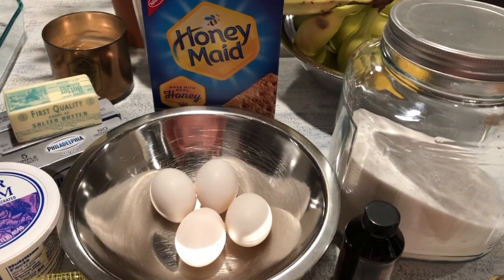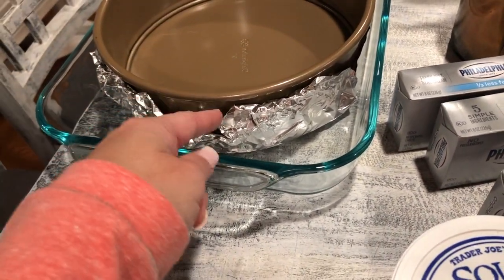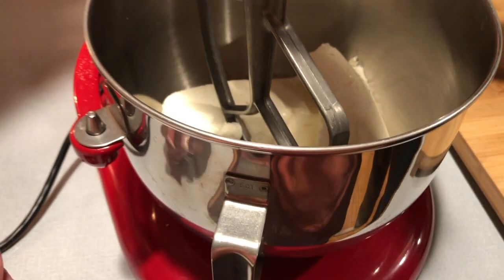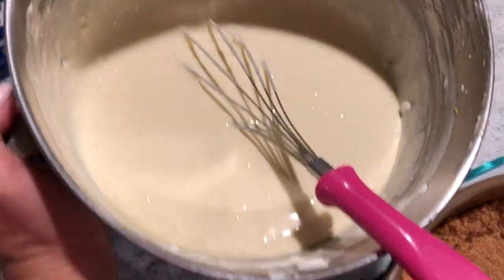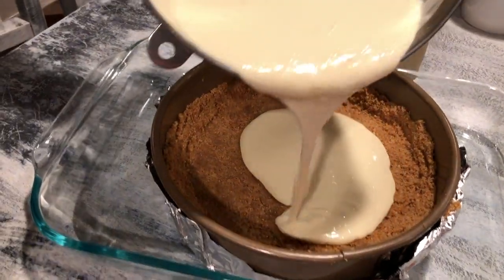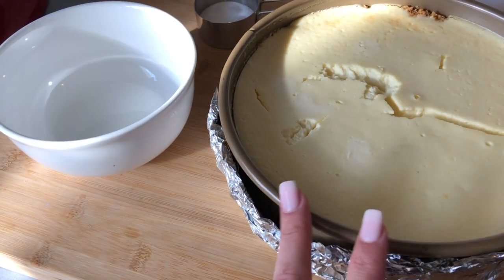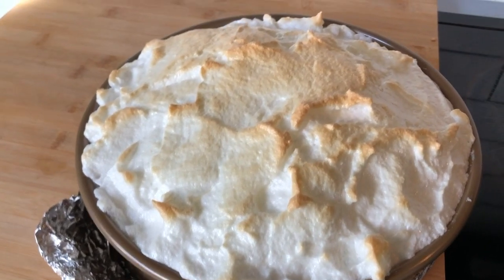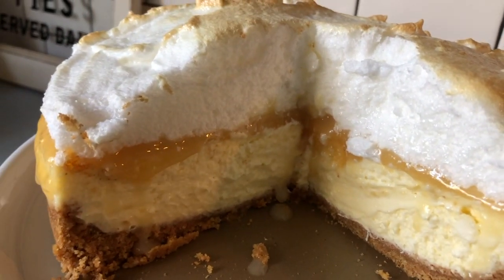Popular on Pinterest: Lemon Meringue Cheesecake Recipe